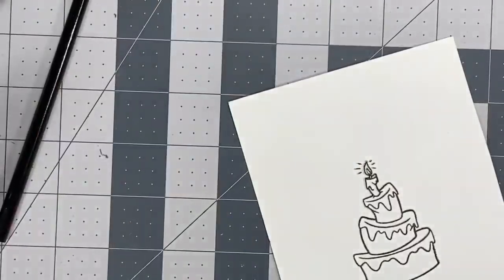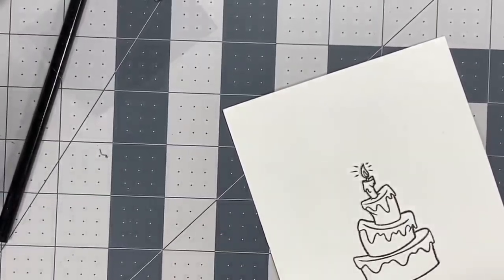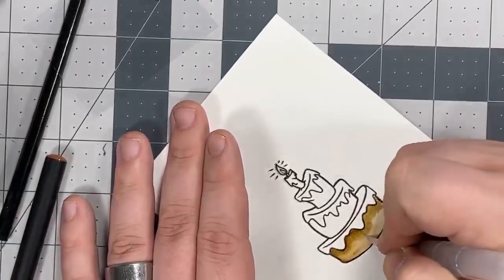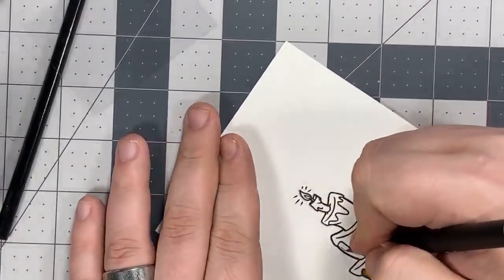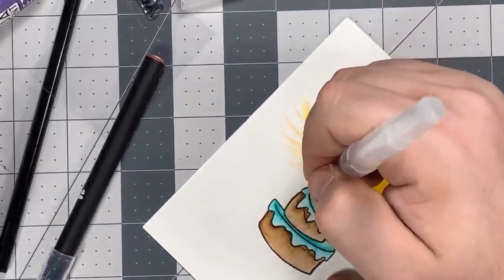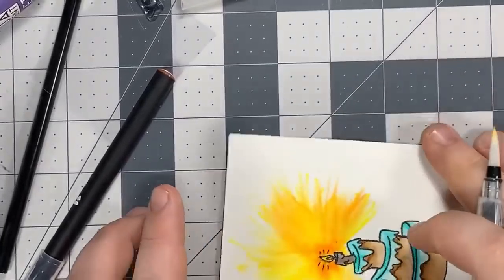Stamp Club Reveal!